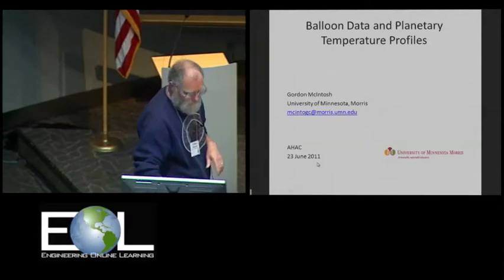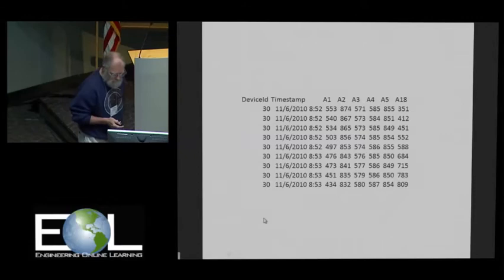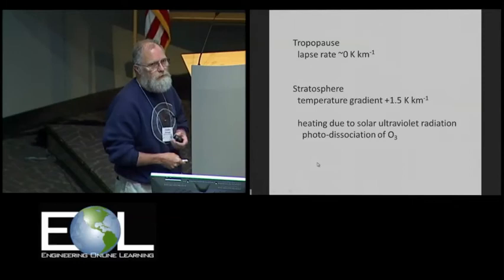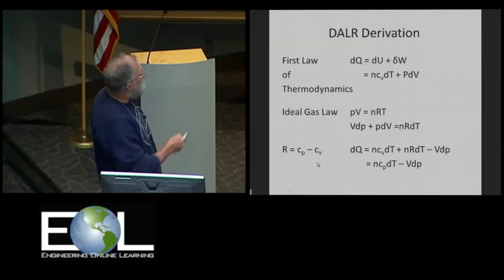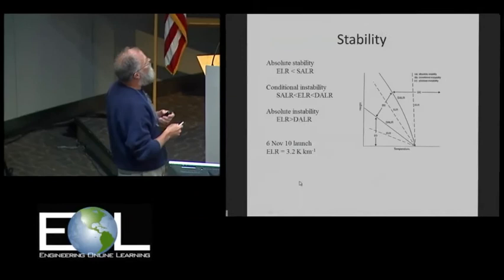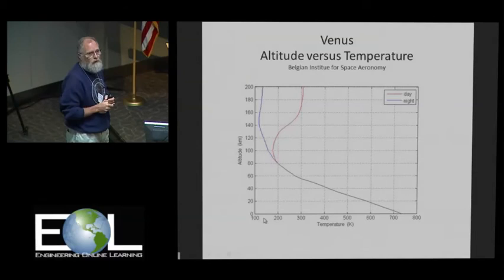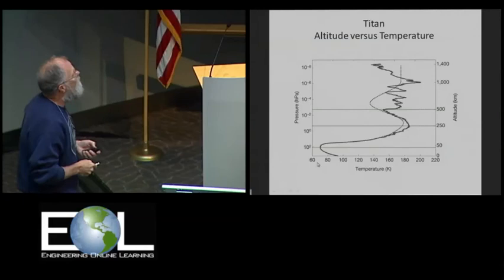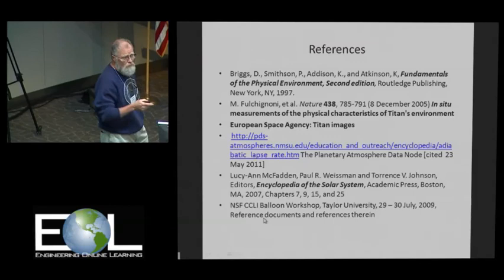AHAC 2011 - Balloon Data and the Temperature Profiles of Solar System Bodies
Author: Gordon McIntosh (University of Minnesota, Morris)

Abstract
Atmospheric temperature measurements during a balloon flight can provide the basis for an undergraduate laboratory activity investigating physical and chemical processes in the Earth’s atmosphere and the comparison of temperature versus altitude in the atmospheres of solar system bodies. Data from a launch on 6 November 2010 indicate the effects of the Earth's surface, the lapse rate in the troposphere, the altitude of the tropopause, and the increasing temperature of the stratosphere. The data are also compared to the temperature profiles of Venus, Mars, and Titan. Processes in the atmosphere of Titan are discussed.